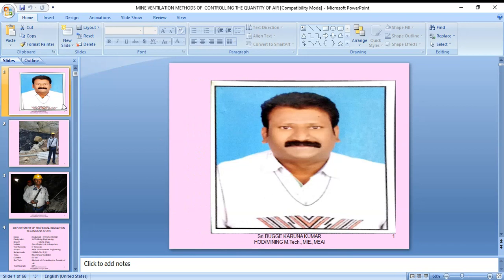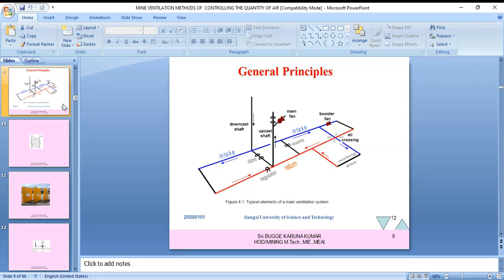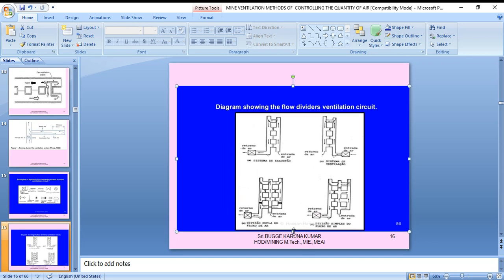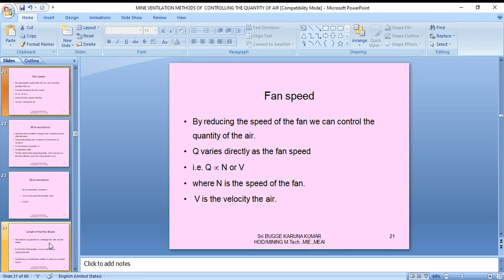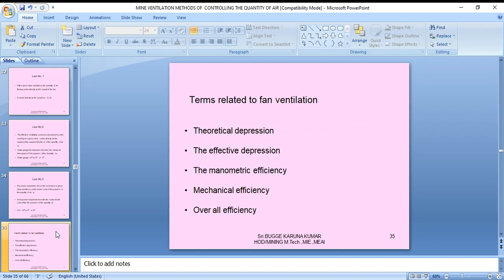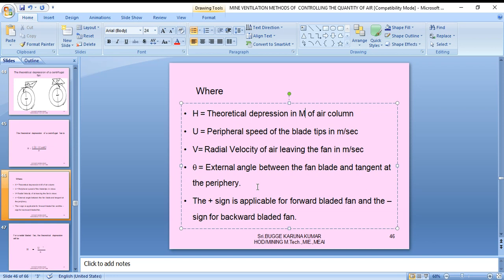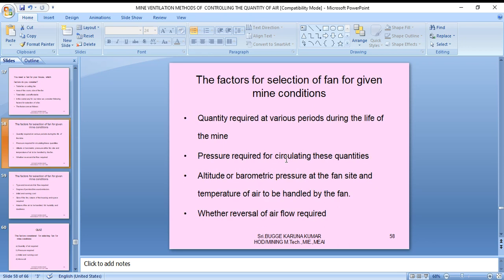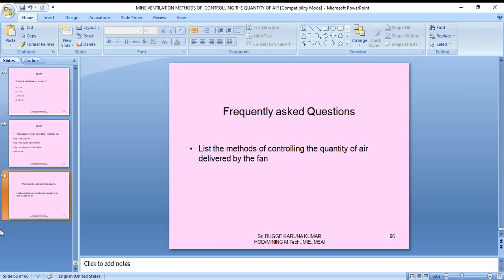Methods of distribution of mine air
Regulators,Depression calculation,forced and Exhaust fan